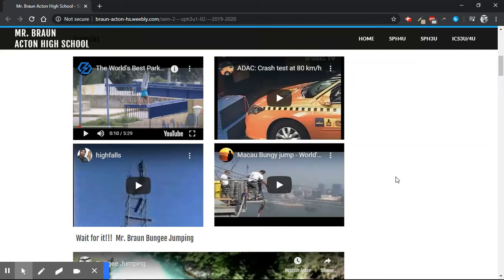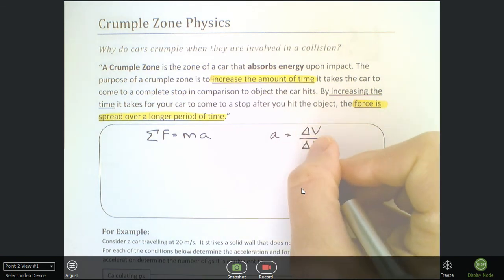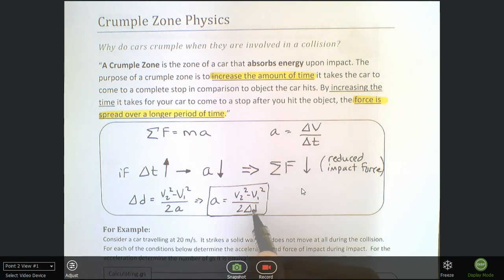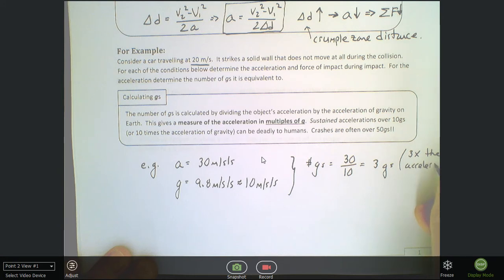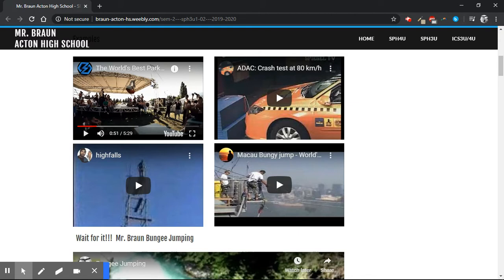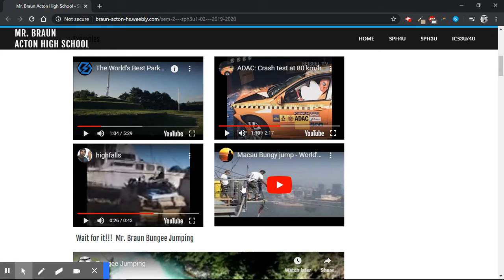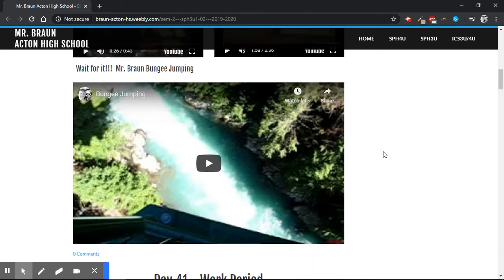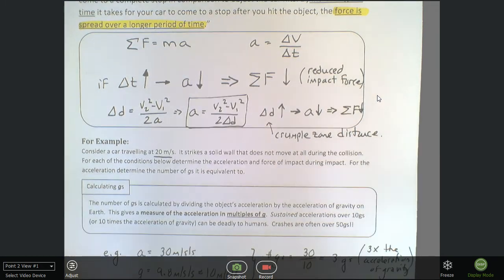Crumple Zone Physics - SPH3U - Lesson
Learn about crumple zones and the relationship to Newton's 2nd Law.